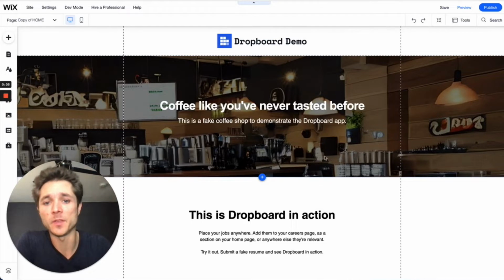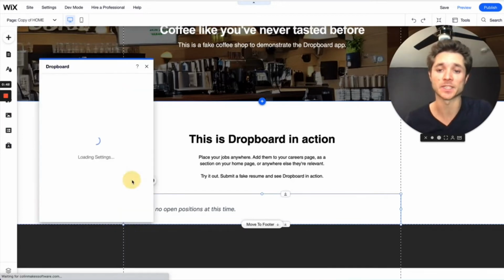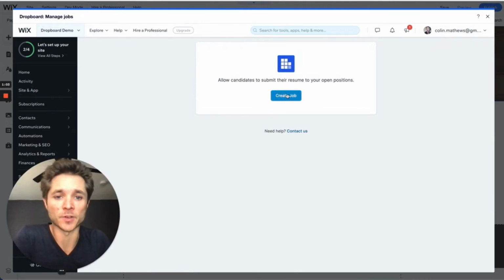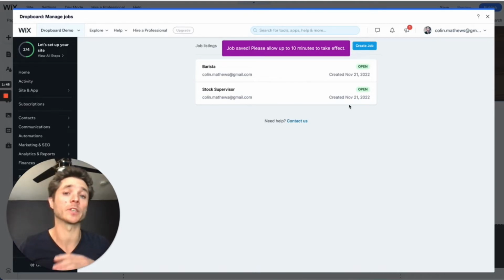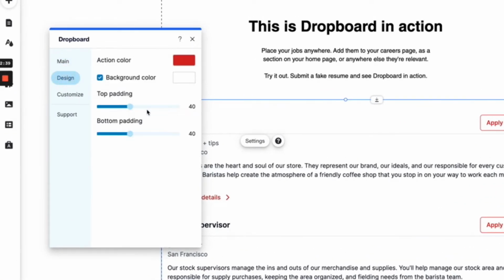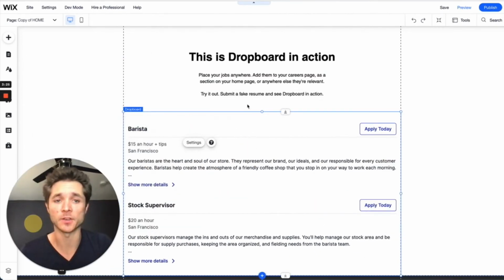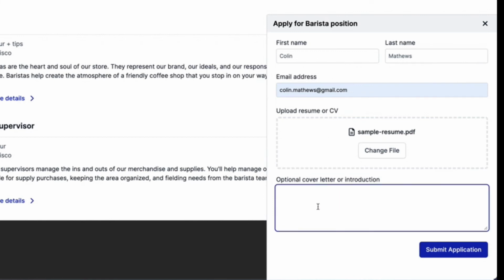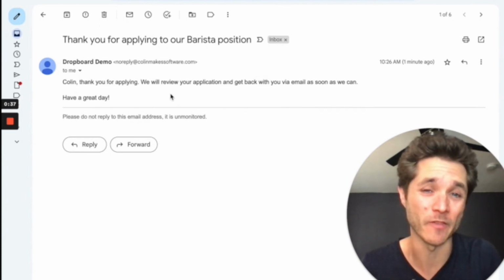Getting Started with Dropboard for Wix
Welcome to the tutorial for using Dropboard to post job openings and give potential hires a thoughtful, empathetic candidate experience.

We start by creating our first job openings. Then we walk through adding the Dropboard app to your site. We customize how we want it to look and then we show how the candidate will see the final experience.